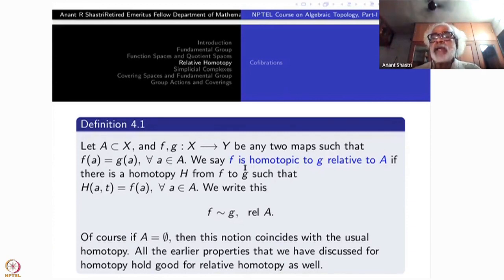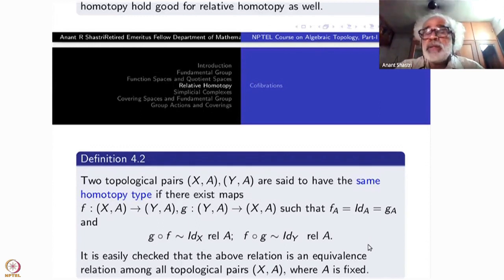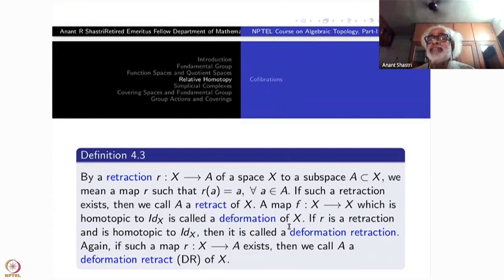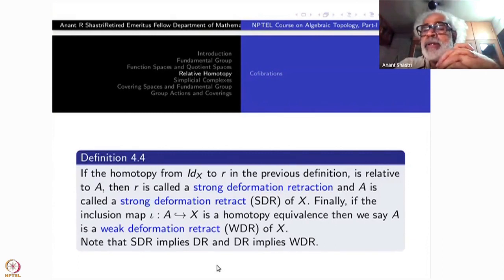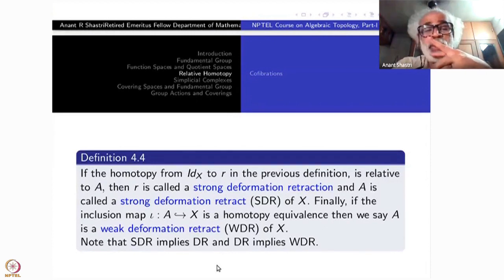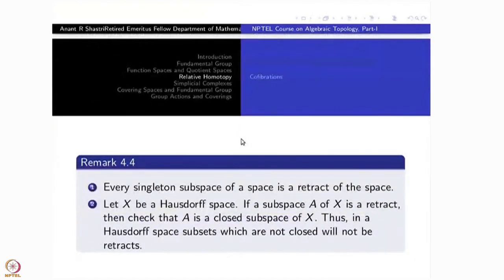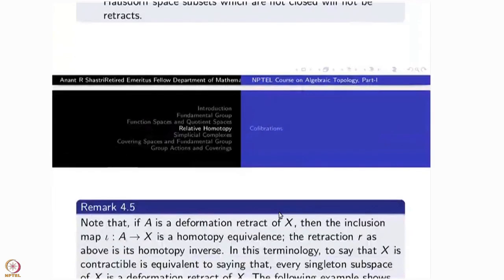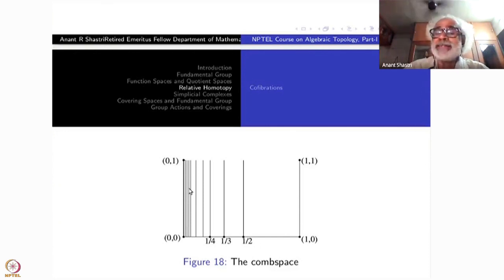Week 4 : Lecture 18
Week 4 : Lecture 18 : Relative Homotopy